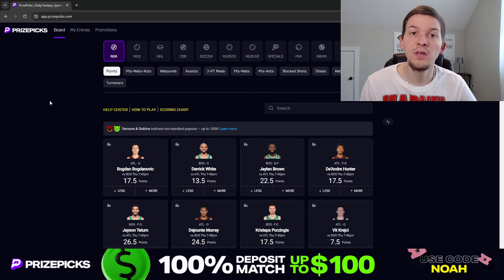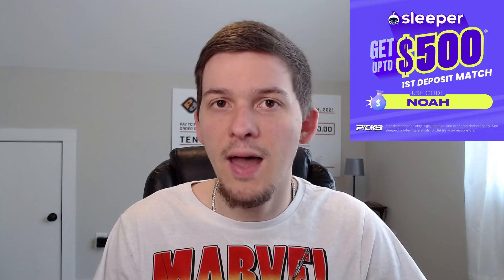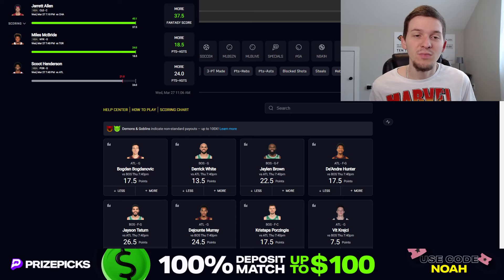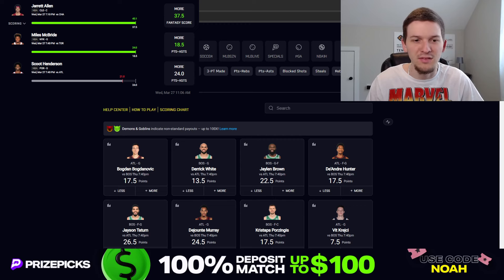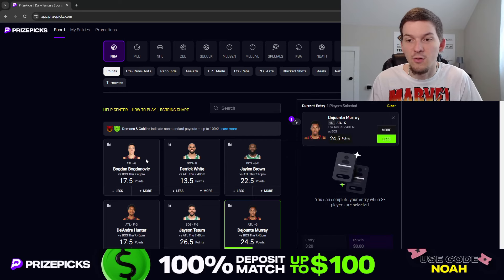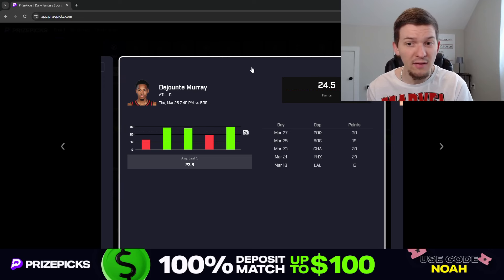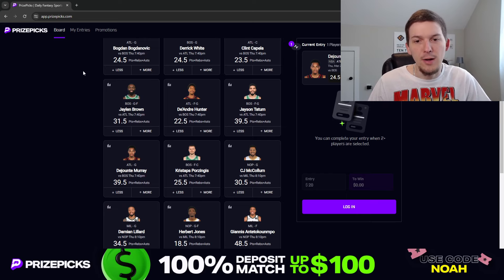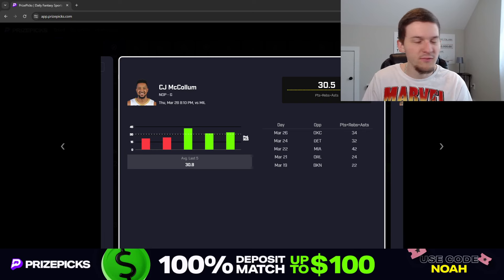(17-7 RUN!) PRIZEPICKS NBA PICKS | THURSDAY 3/28/24 | NBA PLAYER PROPS PICKS | NBA PROPS & BETS